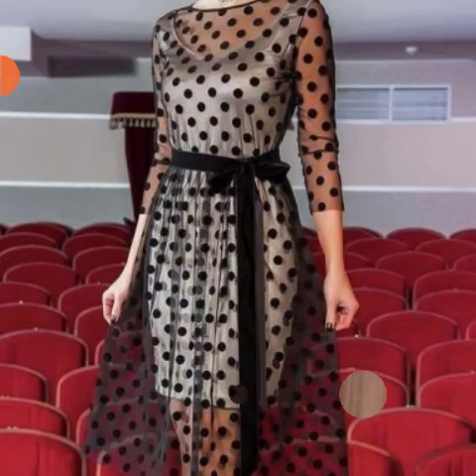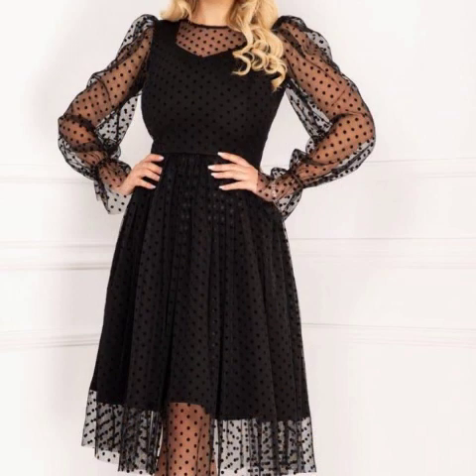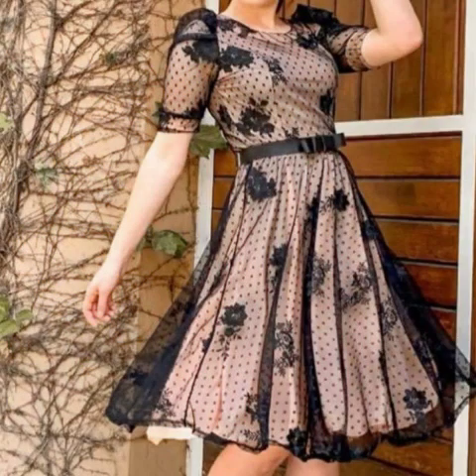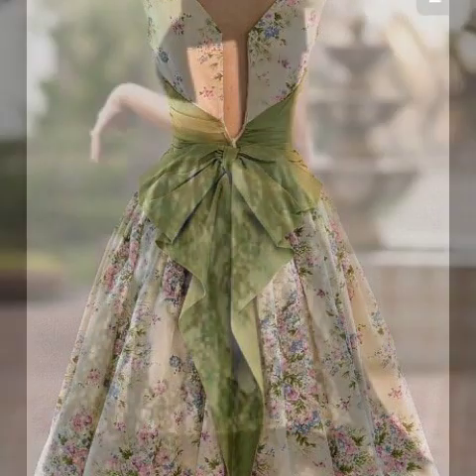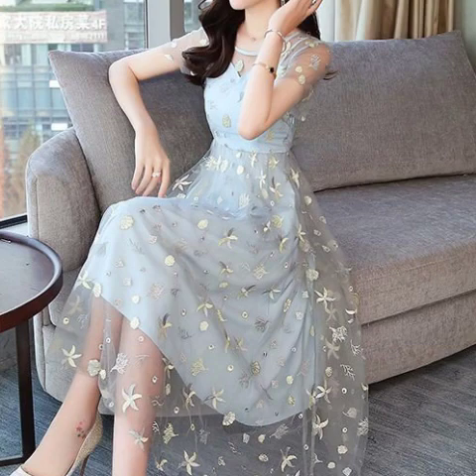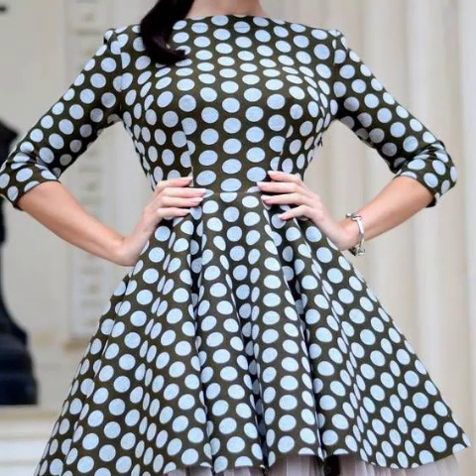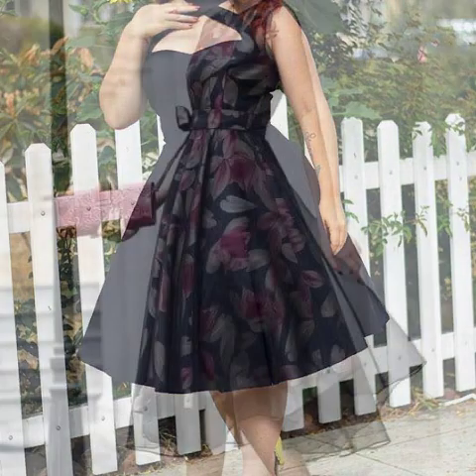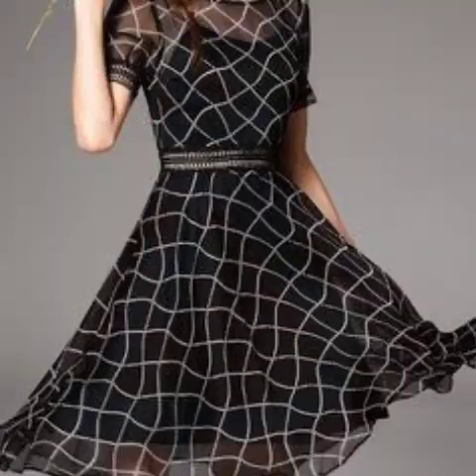very embellishments and most running scatter frocks hand embroidery and scoop neck Design//